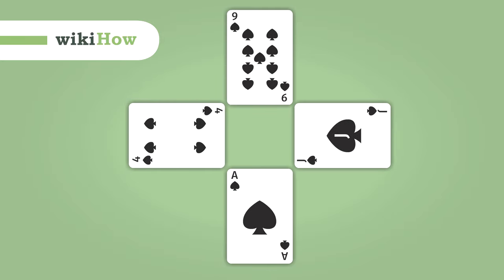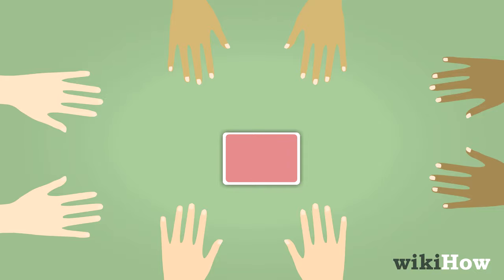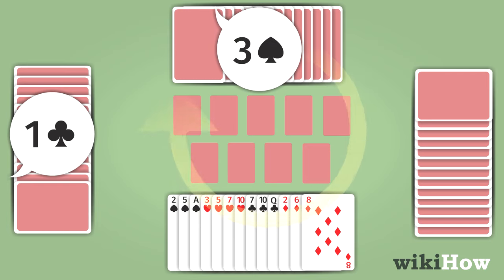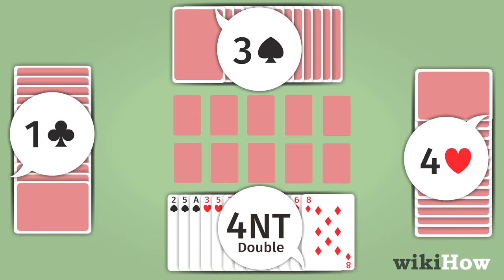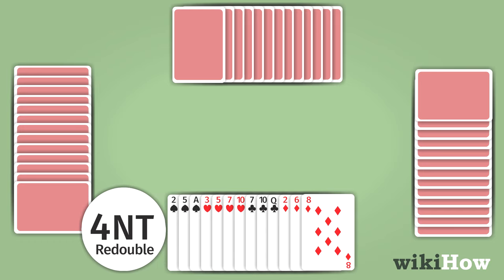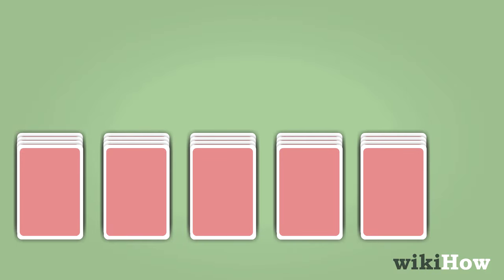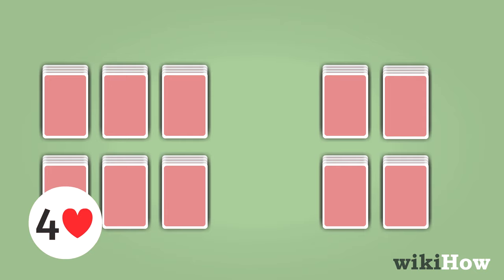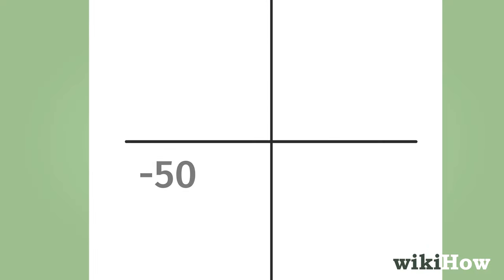How to Play Bridge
Learn how to play and win the popular party card game Bridge with this guide from wikiHow

We've included some products we think are useful for viewers.

Playing Cards